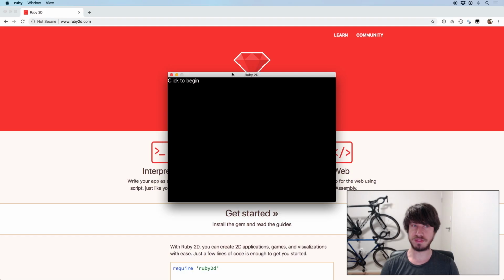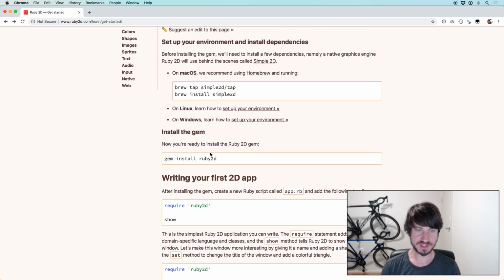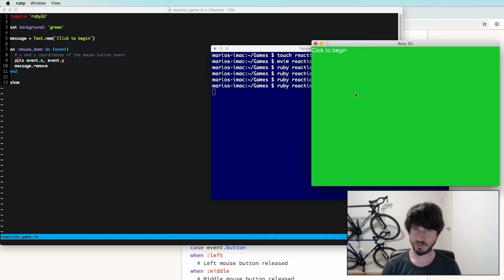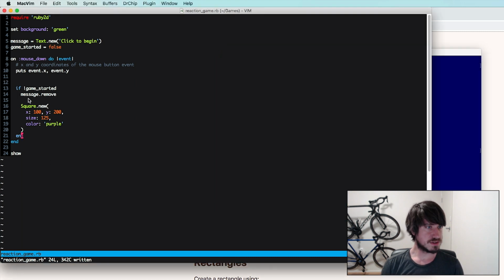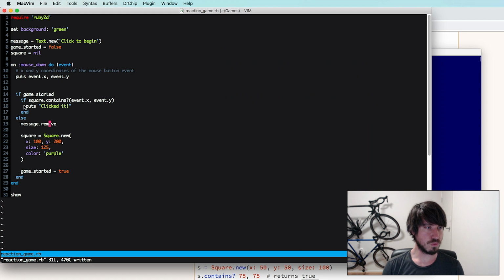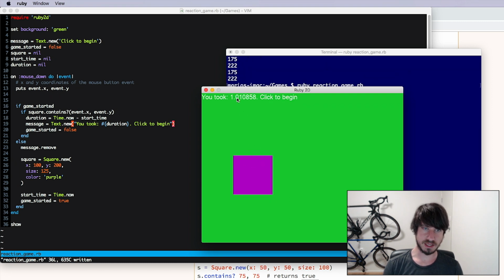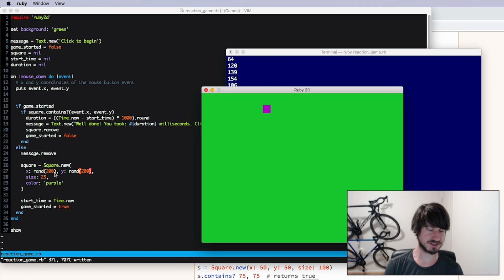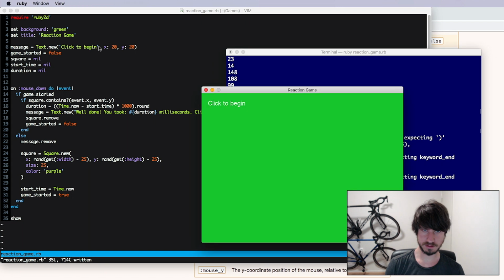Build your first simple game while learning programming in ruby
This tutorial runs through the process of creating a simple reaction game. You can find more information at the ruby2d

0:00 Introduction
0:34 Demo of finished game
1:16 How to install Ruby2D
2:57 Setting the window background
3:35 Creating some text
4:35 Hiding text on mouse click
7:28 Generating a square
8:29 Detect when the user clicks the square
13:25 Record the time it took the user to click the square
18:25 Randomising the position of the square